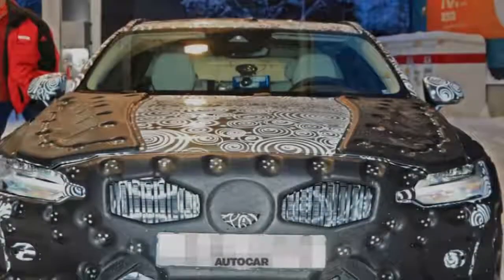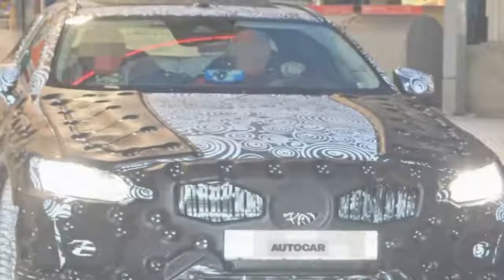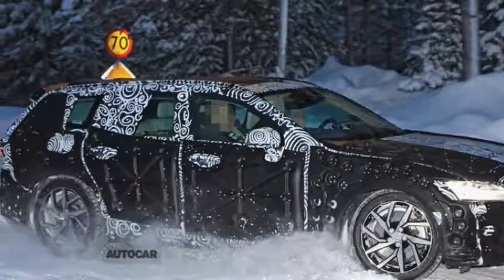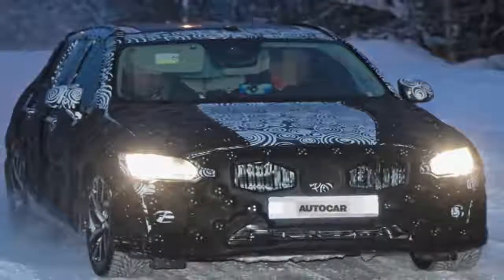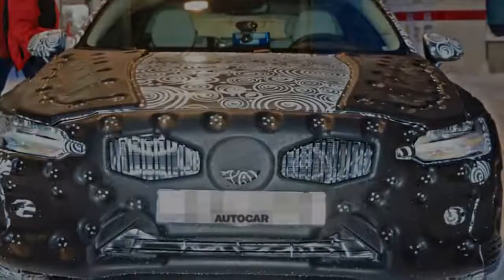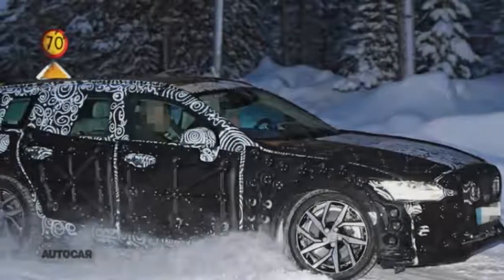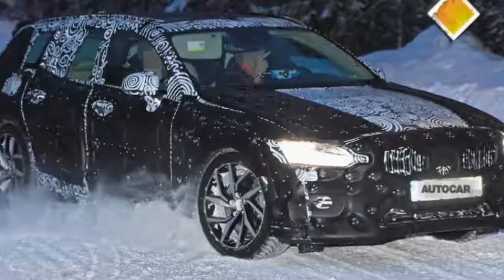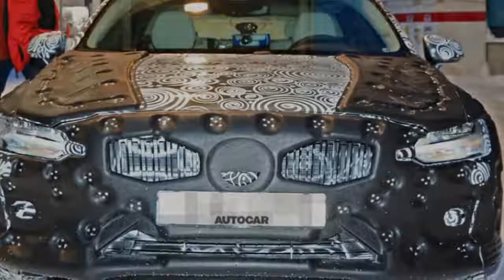New Volvo V60 2018 To Be Revealed At Geneva Show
The Volvo V60 has entered the winter testing phase of development ahead of a planned launch at the Geneva motor show in March,volvo v60 2018 polestar cross country model r design hybrid
The V60’s design is clear to see through the heavy camouflage, with obvious reference to larger models in Volvo’s line-up. An S60 saloon will arrive soon after and both will go on sale in early 2019.

++ Likes me on Facebook :
++ Follow me on G+ :